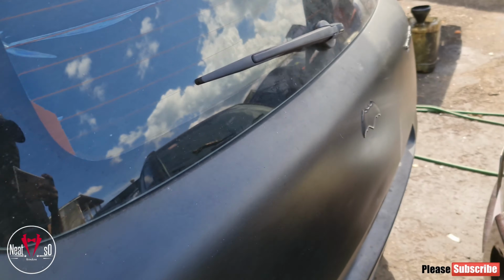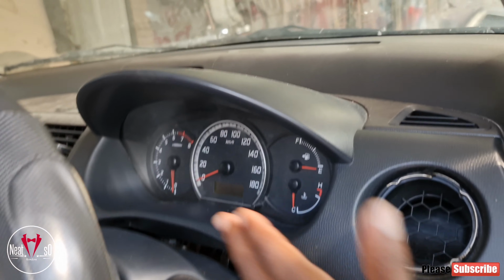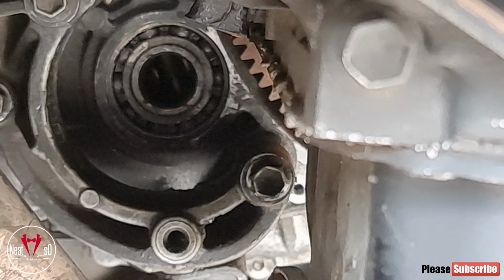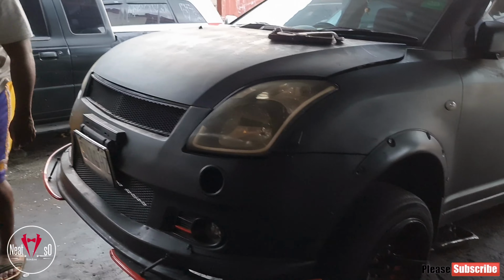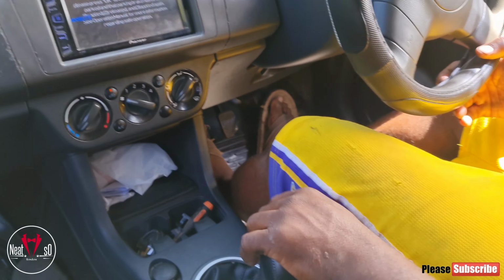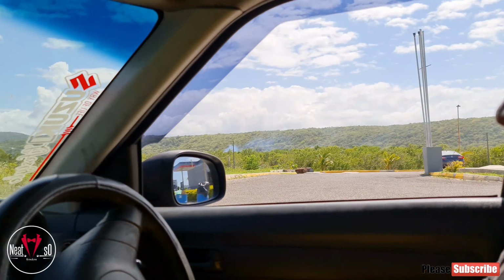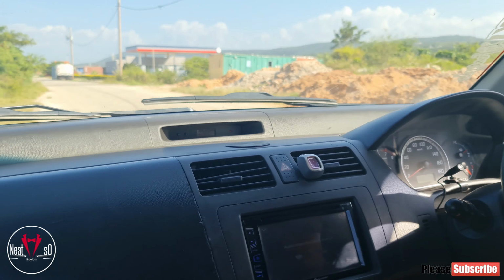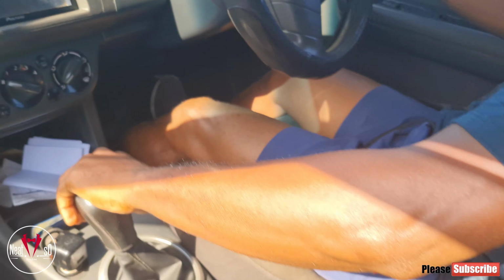Learning how to drive Manual 4K | Neat So Random | EPISODE: 11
Converted my car from automatic to standard and now learning how to drive it.

If you enjoy my content and would love to see more exciting, fun, and adventurous stuff you can help me grow by Donating. ⤵